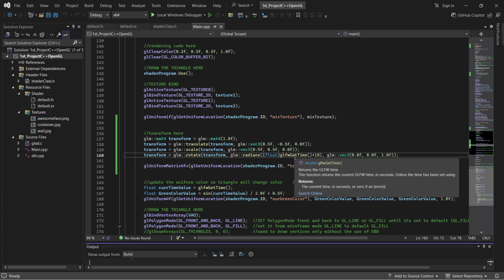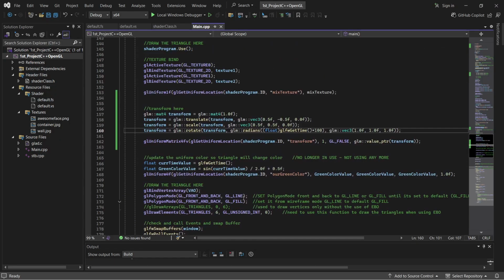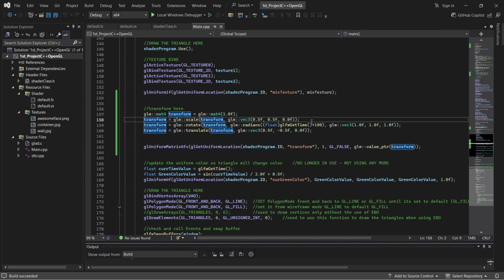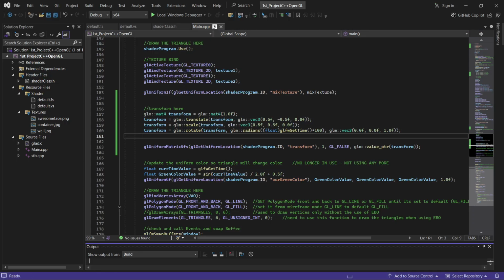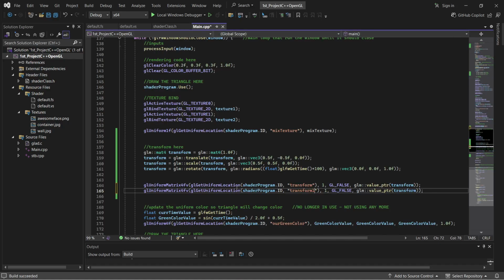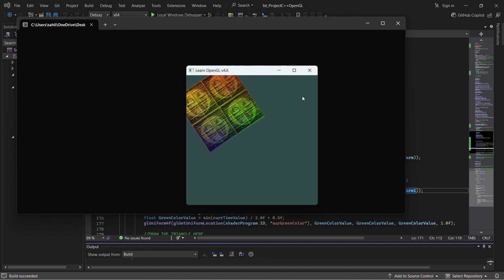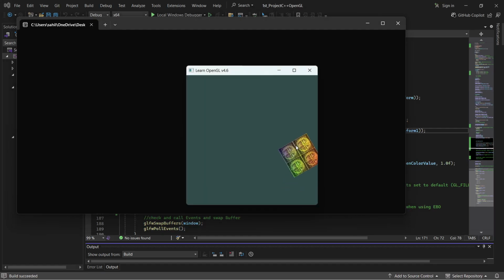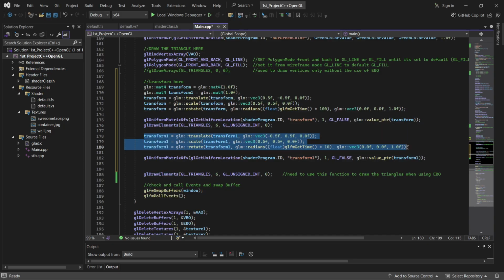Learning OpenGL Part-19 Messing around in World Space Part 2